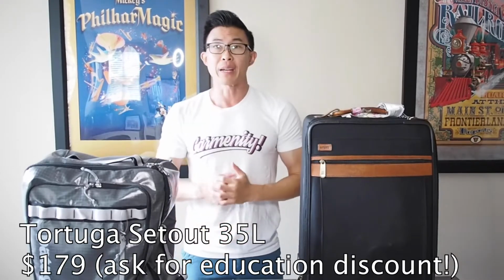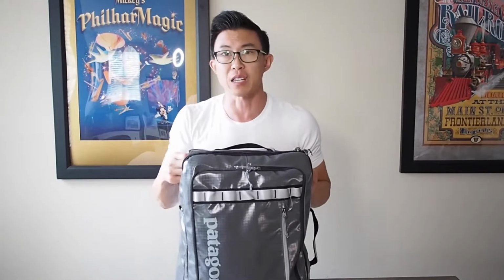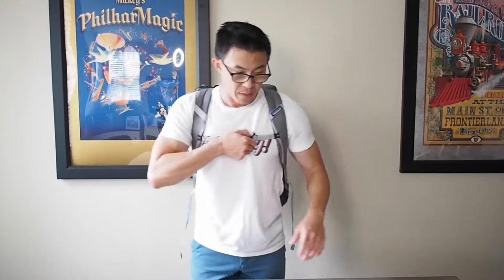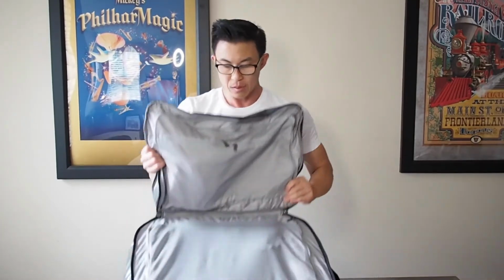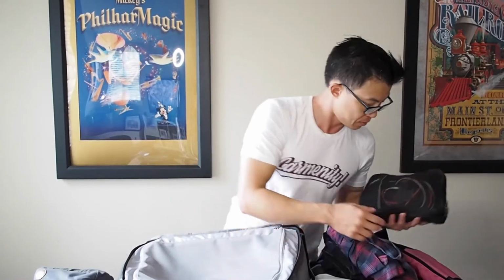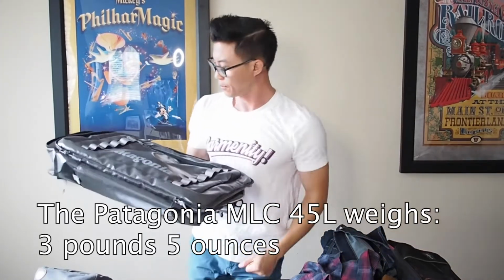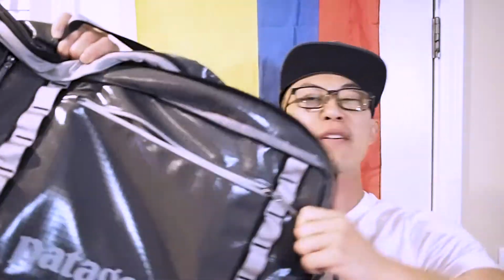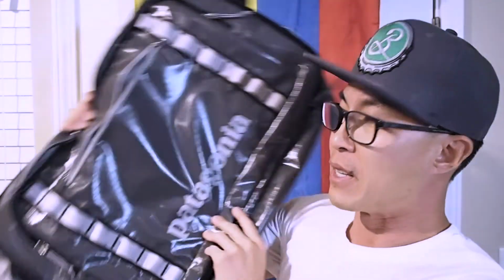Another One Bag Carry On Contender! Patagonia Black Hole MLC 45L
I hadn't reviewed the Patagonia Black Hole MLC 45L before since I didn't like the aesthetics, but I needed another bag for a trip to San Francisco.  Turns out, it didn't do much for me as a weekender bag.  But, I gave it another chance to change my mind when I needed a maximum sized carry on for a trip to New York.

Went with the standard 21" spinner and Patagonia MLC as carry ons and my current EDC as a personal item.